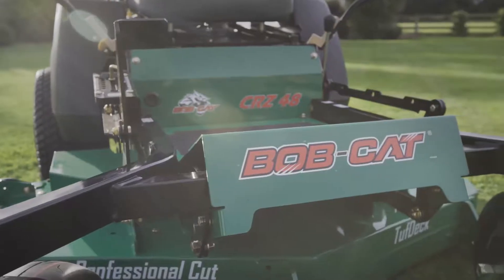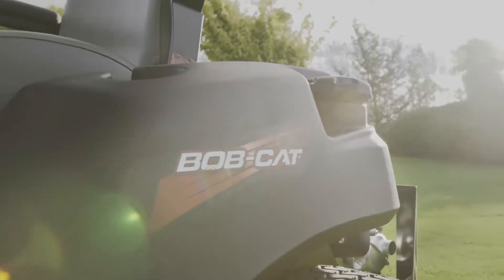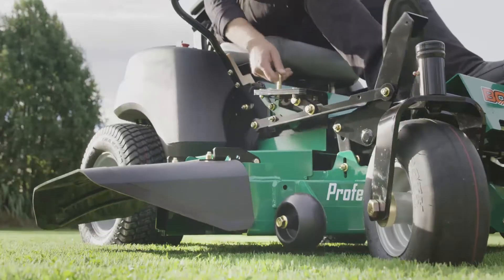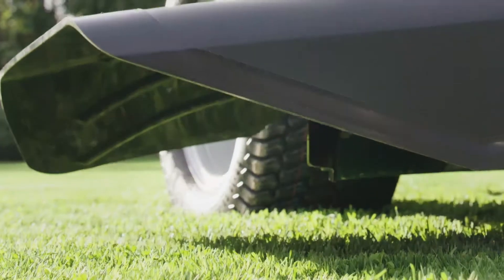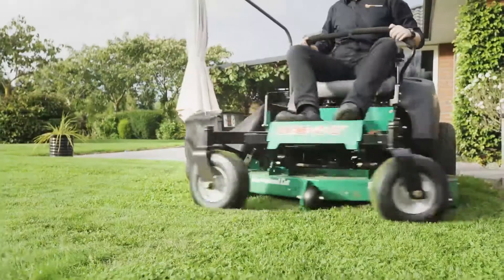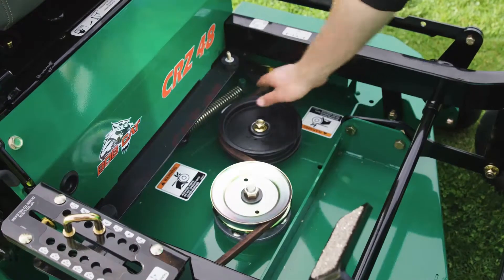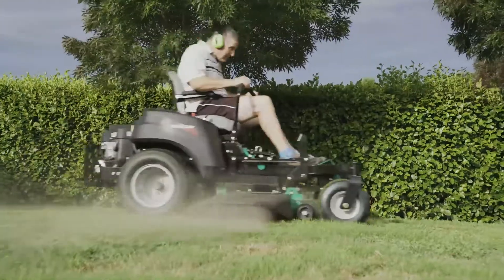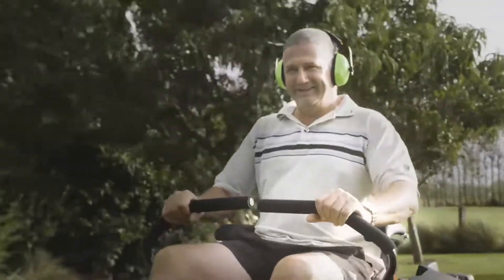Introducing the BOB-CAT CRZ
Exceptional speed, superior durability and a very good cut quality, especially in New Zealand conditions. These are just some of the many reasons that make the BOB-CAT CRZ Zero Turn Mower one of the most powerful and popular machines for the lifestyle block and rural property market. Learn more about with Gerry Watt from OMC Power Equipment.